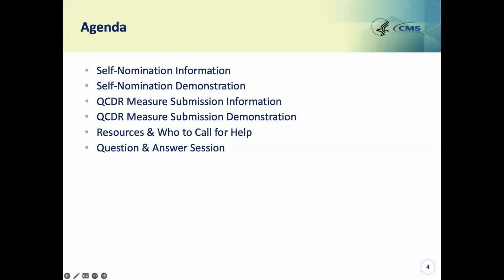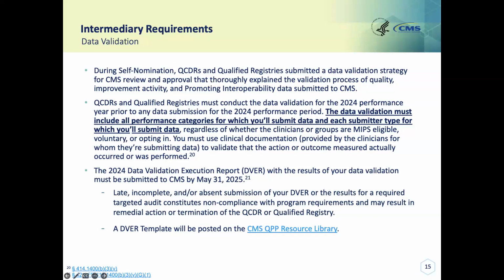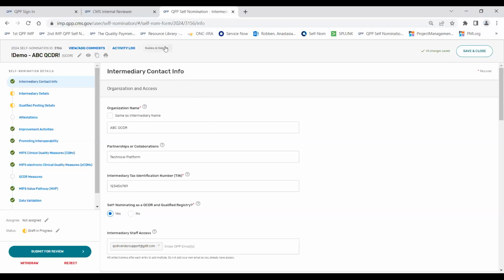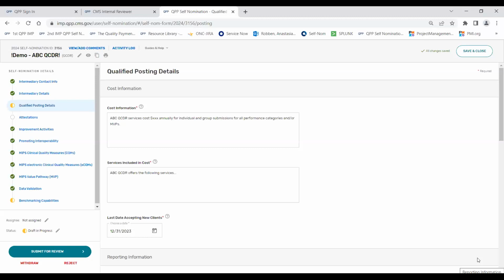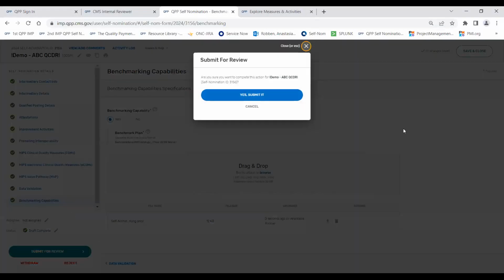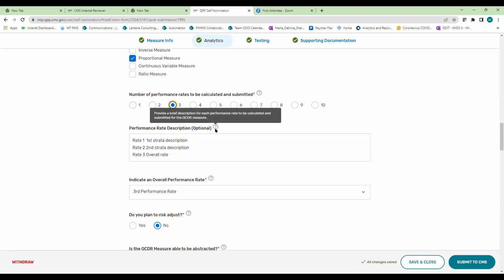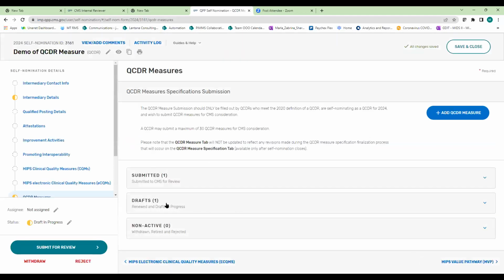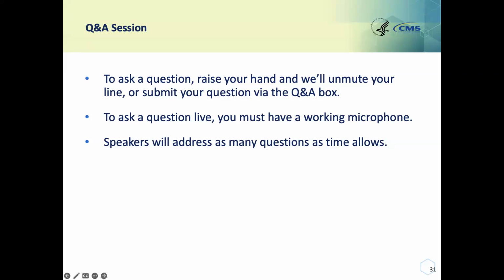2024 Qualified Clinical Data Registry (QCDR), Self-Nomination, and Measure Submission Demonstration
This webinar provides information on the Qualified Clinical Data Registry (QCDR) and Qualified Registry self-nomination processes for the 2024 Merit-based Incentive Payment System (MIPS) performance period. The webinar also includes a walk-through demonstration of the QCDR and Qualified Registry self-nomination forms available on the Quality Payment Program (QPP) website as well as the QCDR Measure Submission Form for those submitting QCDR measures.